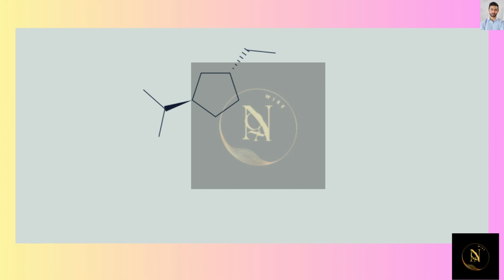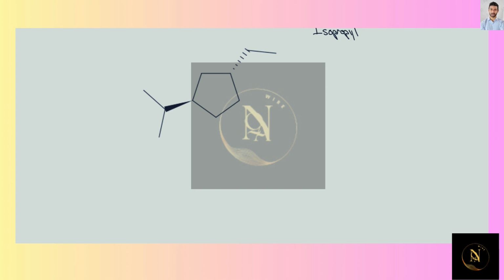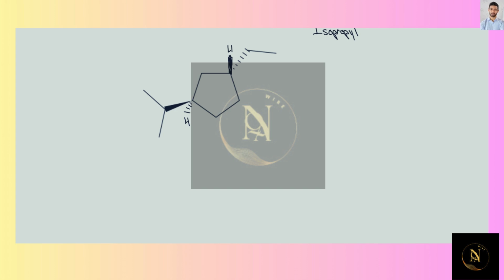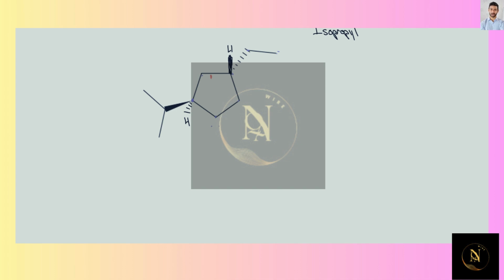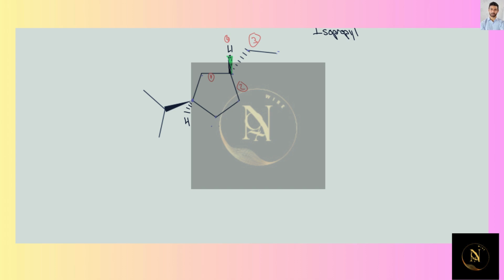[Chemistry] Name of the molecule